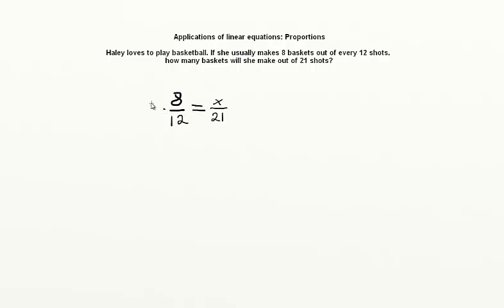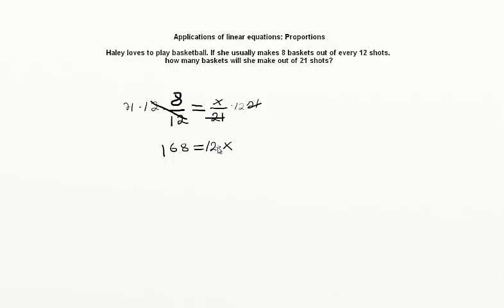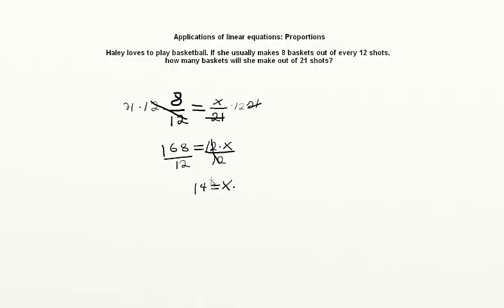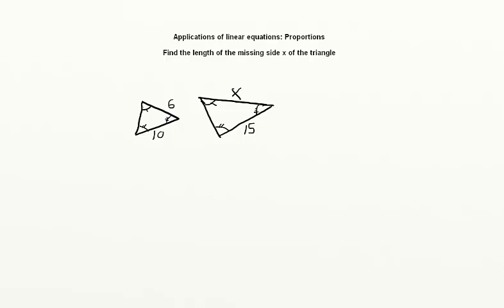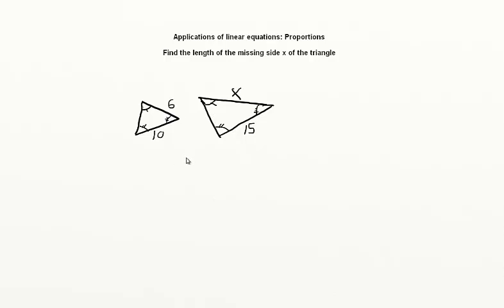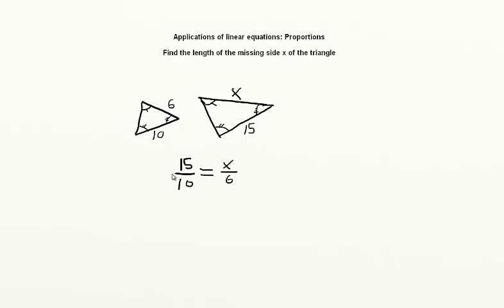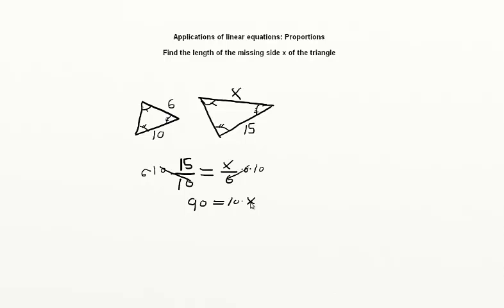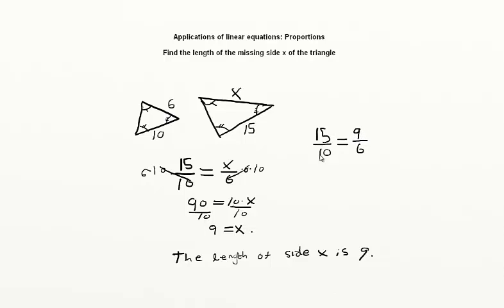Applications of Linear Equations Involving Proportions MTH 061